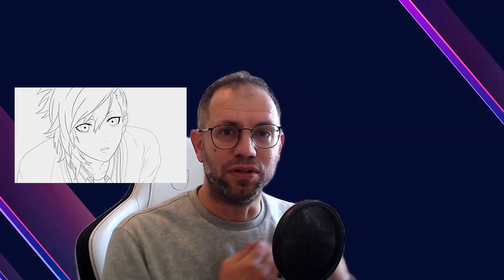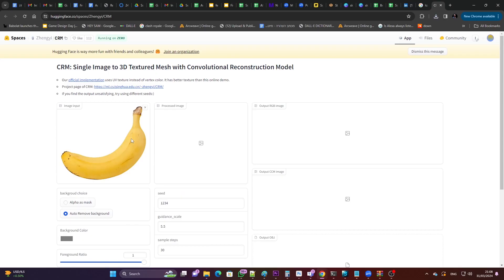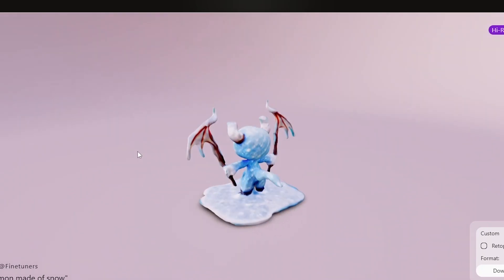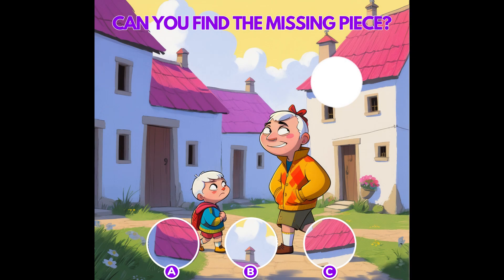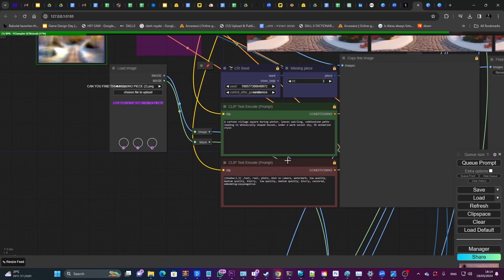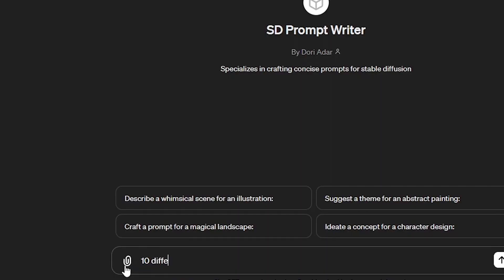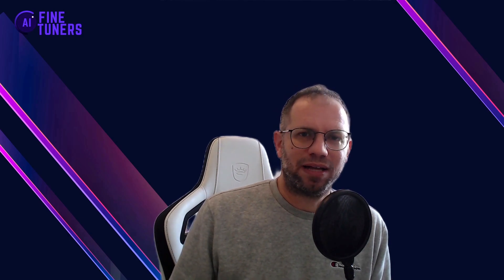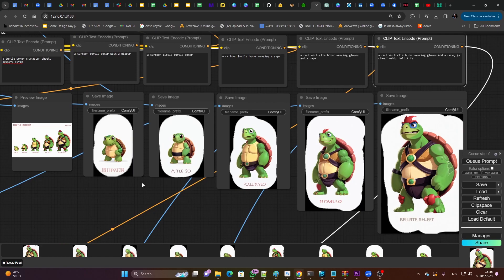8 uses of GenAI in gaming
8 popular uses of generative AI in gaming.

Curios to learn more about how your game can benefit from GenAI? Look no further